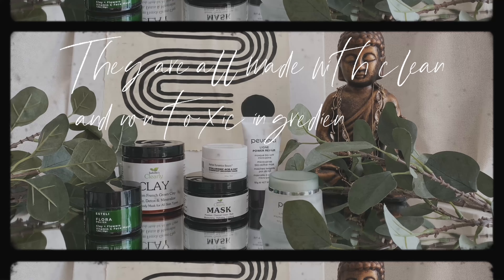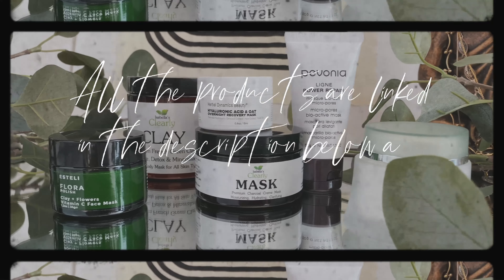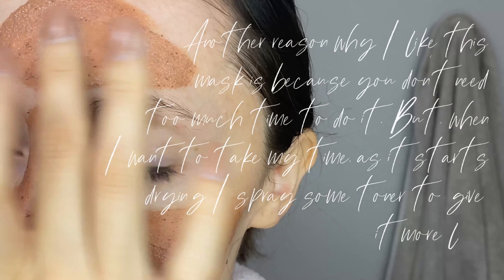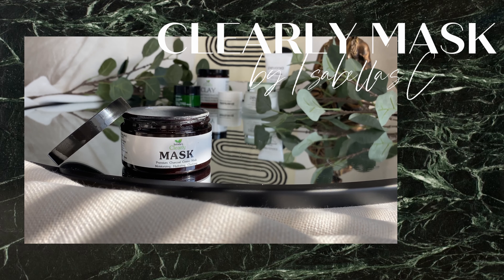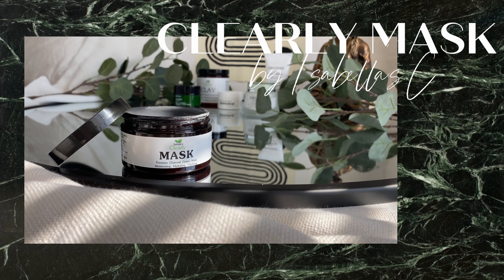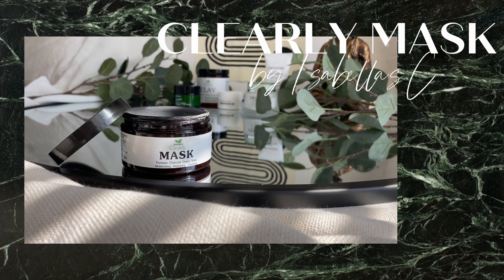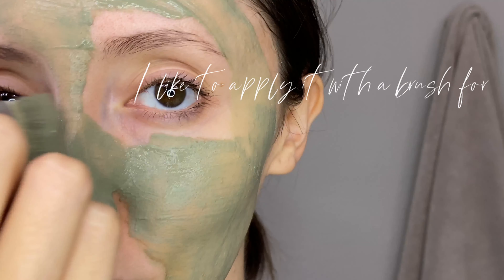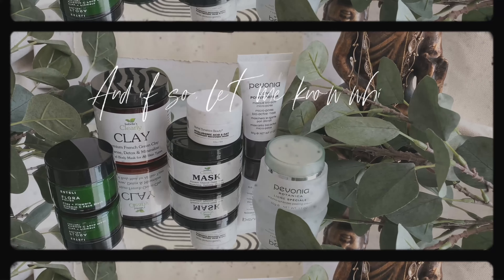LET'S TALK ABOUT MASKS || Clean Facial Masks || Self Care Face Masks || Non toxic masks comparison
Hi! Today I have a fun video for you! This time I’m sharing with you my favorite face masks (and I’m not talking about the ones for COVID) I feel like they are one of the greatest self care rituals that you can do that not only help your skin but also your peace of mind. There’s just something about them that makes the whole idea so relaxing right?

So take a look at the masks that I like to use on rotation. Each one of them has something special and target the problems that I’m usually trying to control: oiliness, big pores, fine lines, smoother complexion and evening skin tone (well, maybe those are every bodies’ concerns now that I think about it ha)

Let me know if you would like to see some more of these types of videos and which products you’d like to see next!

Pevonia ENZYMO SPHERIDES PEELING CREAM AND MICRO PORES BIO ACTIVE MASK $50-$52

HBD HYALURONIC ACID AND OATS OVERNIGHT RECOVERY MASK  $30